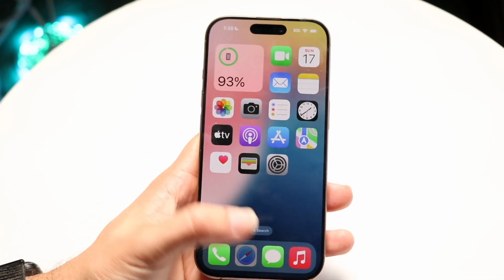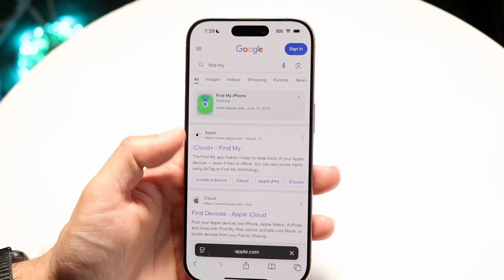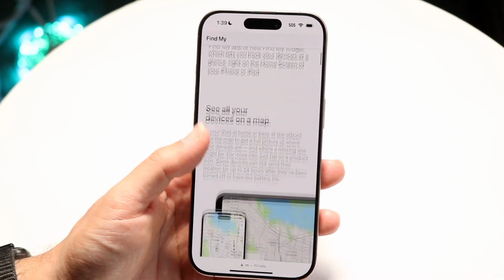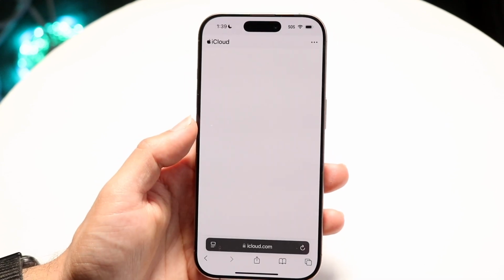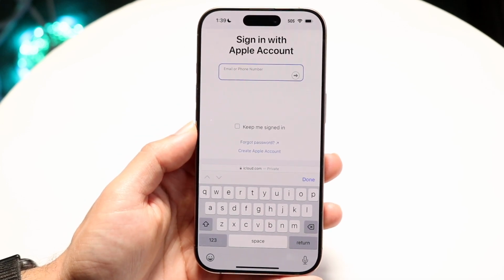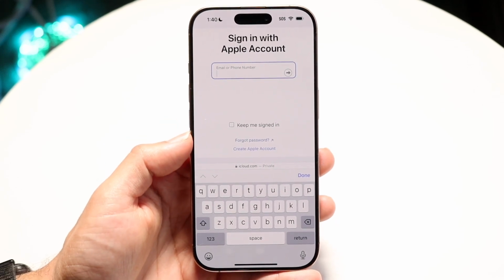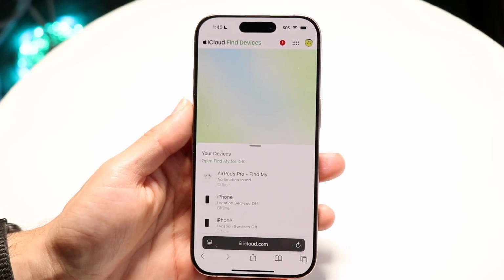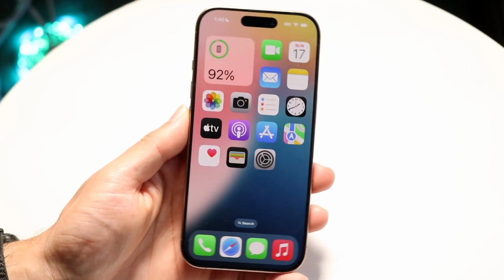How To Use Find My iPhone On Someone Else's iPhone! (2024)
Here is exactly How To Use Find My iPhone On Someone Else's iPhone! (2024)